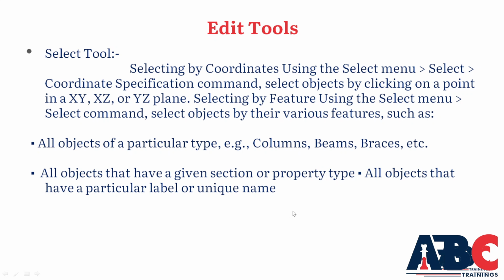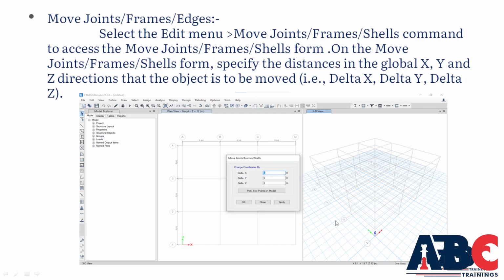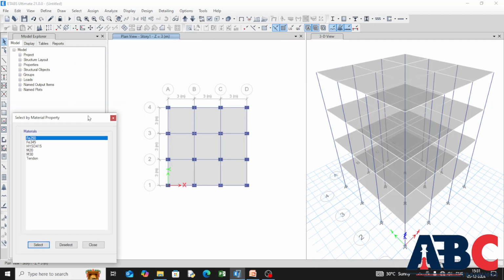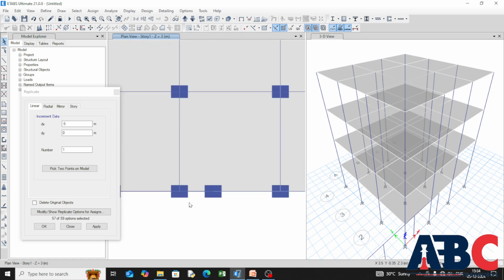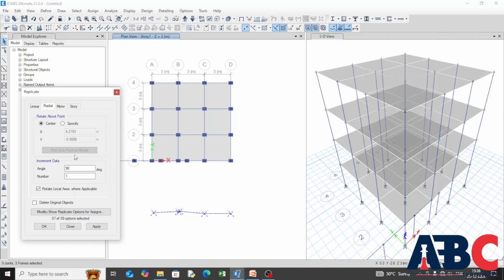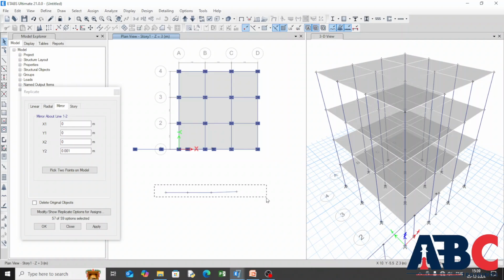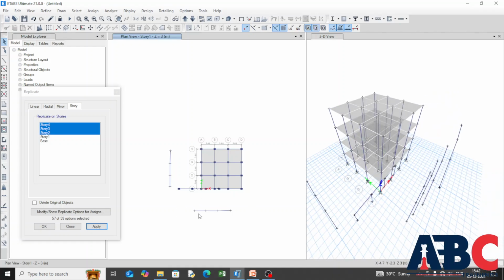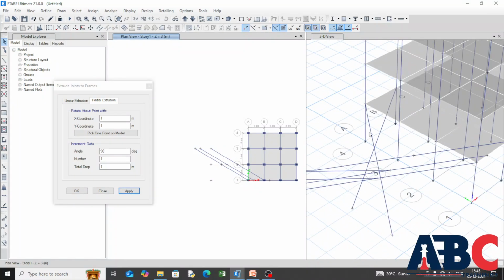ESSENTIALS COURSES OF REVIT STRUCTURES - EPISODES 6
What is REVIT Structure?
REVIT Structure is a powerful Building Information Modeling (BIM) software developed by Autodesk. It's a cornerstone for architects, engineers, and construction professionals, allowing them to create intelligent 3D models of buildings. Unlike traditional 2D drawings, REVIT Structure provides a comprehensive digital representation of a building, capturing its architectural, structural, and MEP (Mechanical, Electrical, and Plumbing) systems. This integrated approach facilitates better design coordination, reduces errors, and improves overall project efficiency.
This course is ideal for:
 * Aspiring Architects & Engineers: Students pursuing degrees in architecture, civil engineering, structural engineering, and related fields.
 * Experienced Professionals: Architects, structural engineers, draftspersons, and construction managers seeking to enhance their skills and gain a competitive edge.
 * BIM Coordinators & Managers: Individuals responsible for coordinating BIM models and workflows on construction projects.
Career Opportunities:
A strong foundation in REVIT Structure can open doors to a wide range of exciting career paths:
 * BIM Modeler: Create detailed 3D models of buildings, including architectural, structural, and MEP systems.
 * BIM Technician: Assist in the creation and management of BIM models, ensuring data accuracy and consistency.
 * BIM Coordinator: Coordinate and manage BIM workflows across different disciplines and project phases.
 * Project Engineer: Utilize BIM technology for project planning, scheduling, and cost estimation.
 * Structural Engineer: Design and analyze structural components using REVIT Structure's advanced analysis tools.
Key Benefits of Learning REVIT Structure:
 * Enhanced Design & Collaboration: Improve design coordination, reduce errors, and facilitate better communication among project stakeholders.
 * Increased Productivity: Streamline workflows, automate repetitive tasks, and improve overall project efficiency.
 * Improved Project Quality: Create more accurate and reliable building models, leading to better construction outcomes.
 * Enhanced Career Prospects: Gain in-demand skills and increase your employability in the competitive construction industry.
This video will provide you with a comprehensive overview of REVIT Structure, including its key features, functionalities, and its role in the modern construction industry.
I hope this description helps you effectively promote your REVIT Structure video on YouTube!